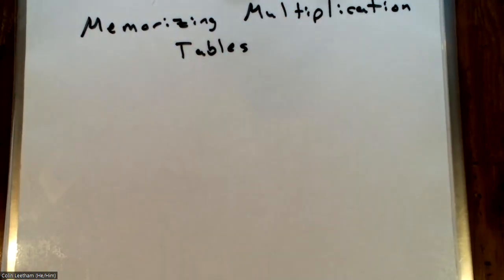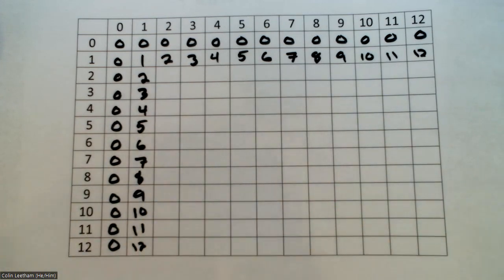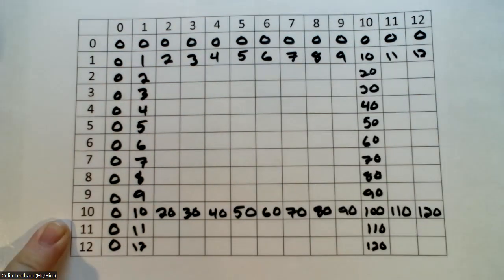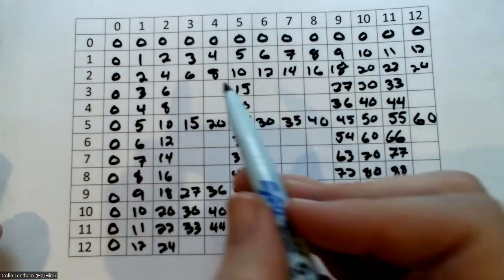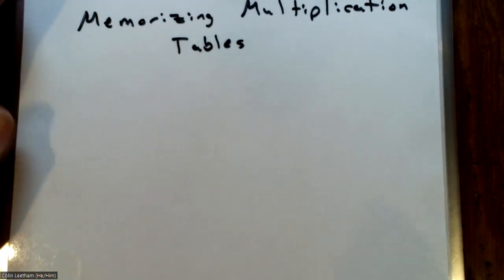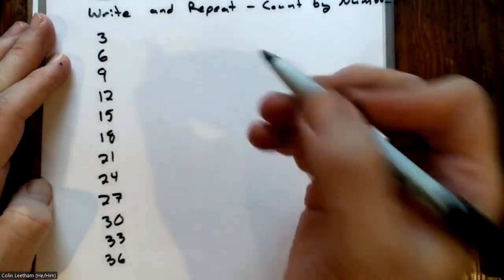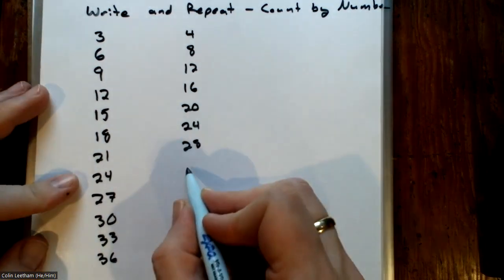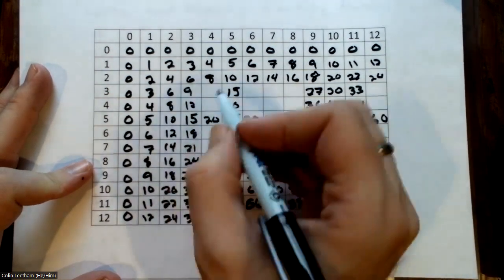Memorizing the multiplication table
A lot of people need a quick refresher on the multiplication table.

This includes adults.  Remember:  there is no shame in learning facts or refreshing facts that you may not have needed in a while.